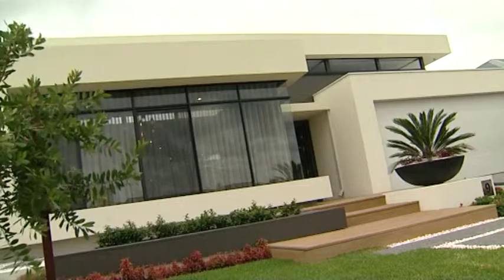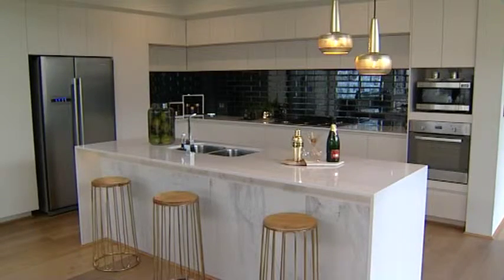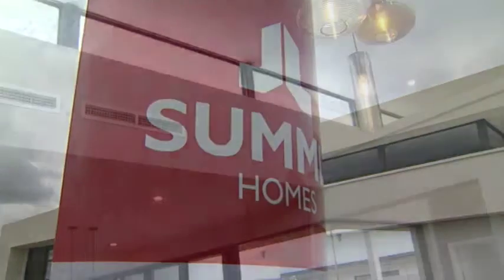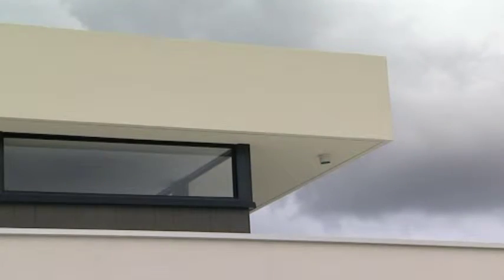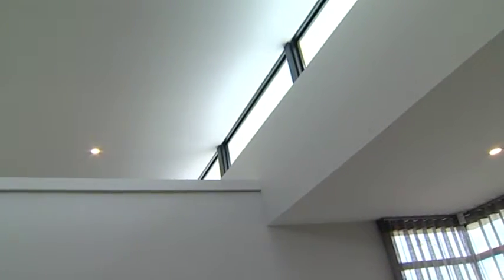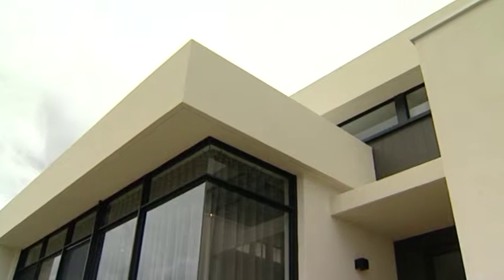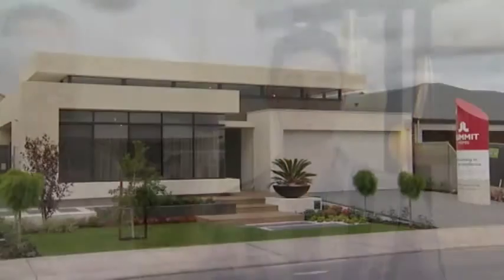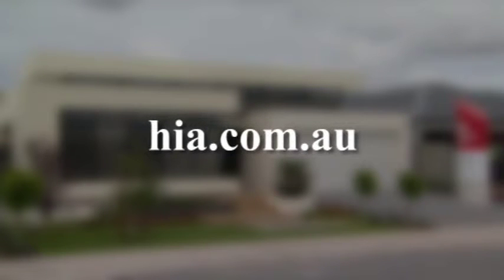Real Estate TV on ch7 2016 S05E08 HIA Pt 2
Part 2 of Hans' look at the importance of top quality display homes and he catches up with Peter from Summit Homes who have just built two brand new and very impressive new designs.

Get more info on the amazing homes created by Summit Homes